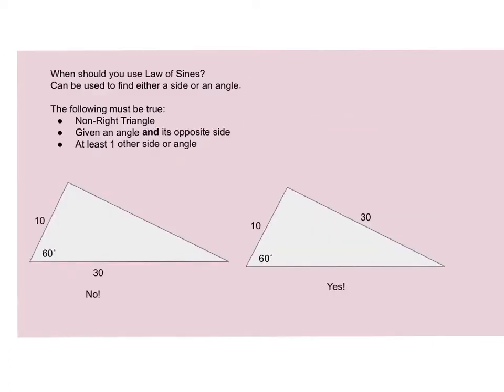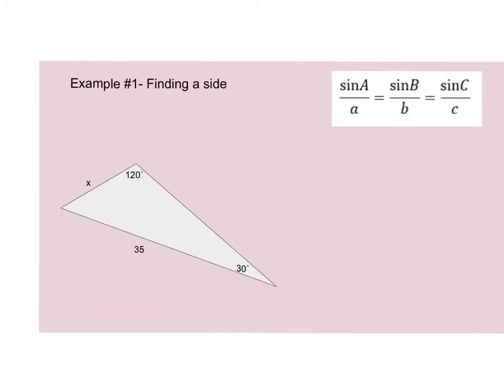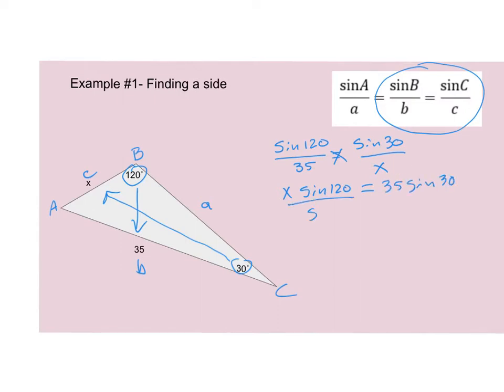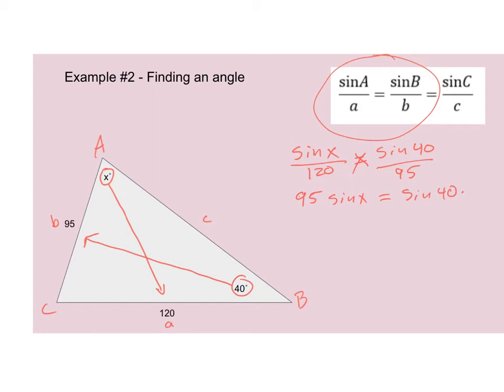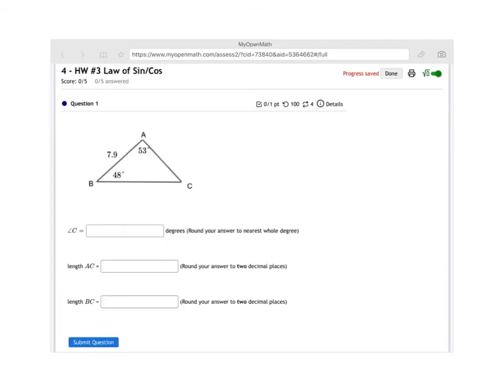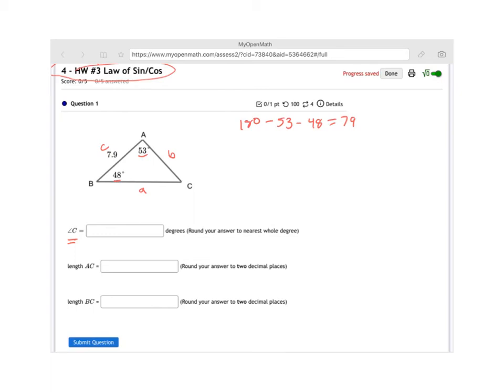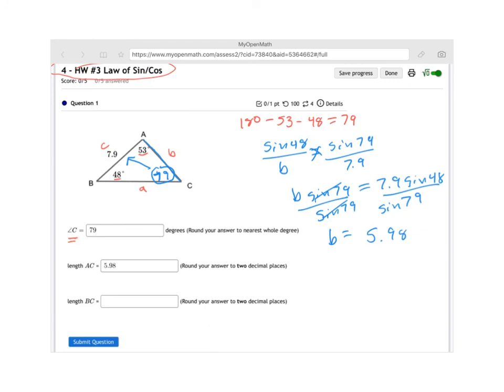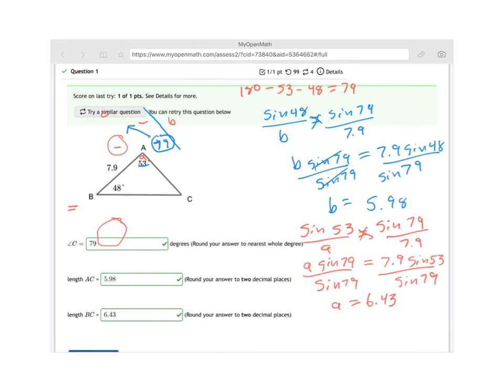Law of Sines Pre Calc